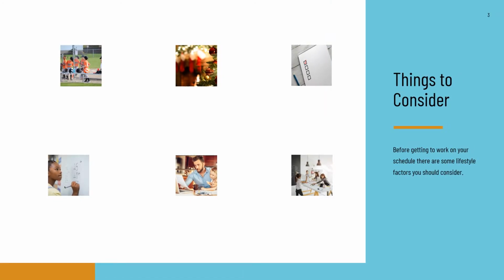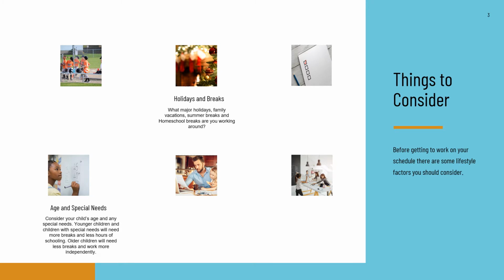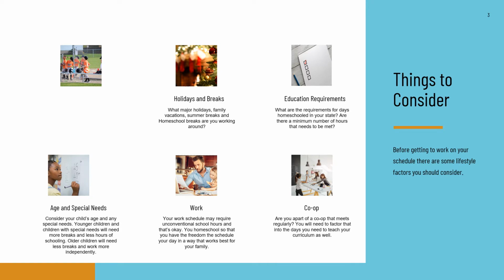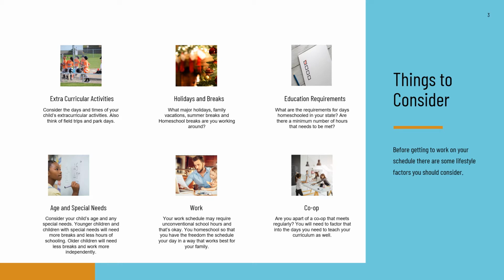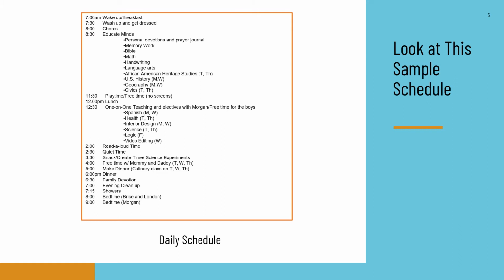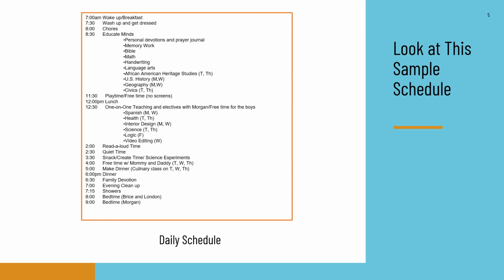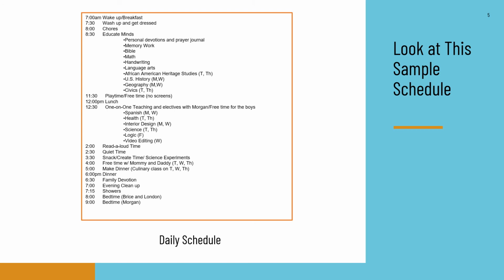Homeschool 101 | How To Create a Homeschool Schedule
Planning and creating a homeschool schedule is half of the battle. Follow along as LaVonda shows you what goes into creating a homeschool schedule that works for your family.

Get our top 75 homeschool resources for FREE! THE BEST LIST you’ll find anywhere!

Welcome to Homeschoolific! We are wives, moms and home educators with more than 20 combined years of homeschooling experience, coupled with countless hours of research. We want to share our experiences and tips to encourage you all as you homeschool your children.

Need help getting started on your homeschool journey? We've got you covered! We have created a complete course on how to get started homeschooling.

Need to consult about homeschooling? Book a one on one with Diana or LaVonda